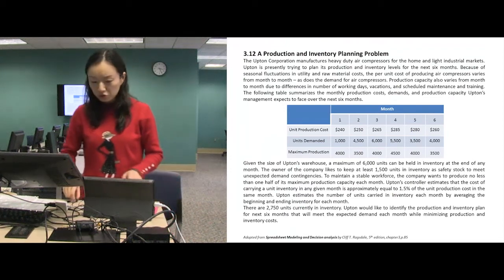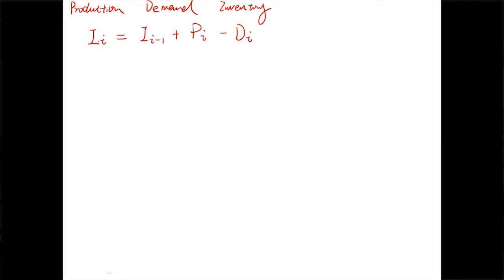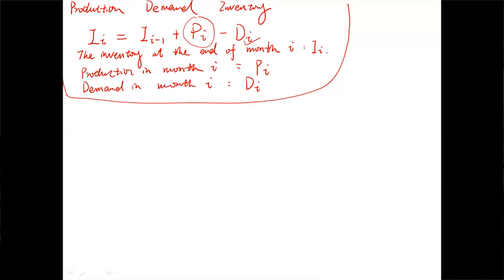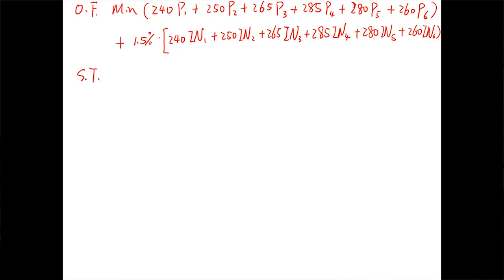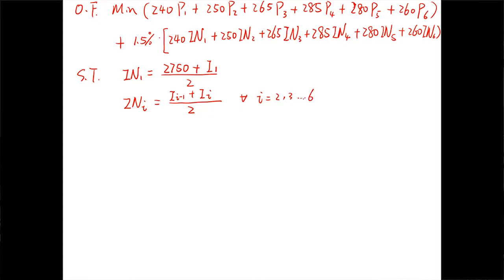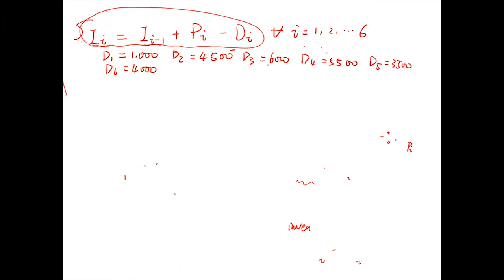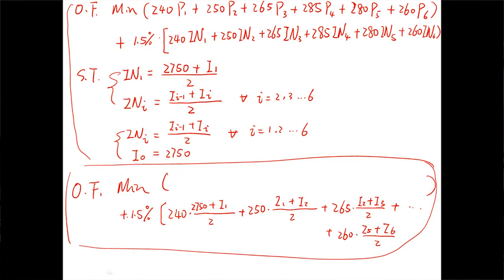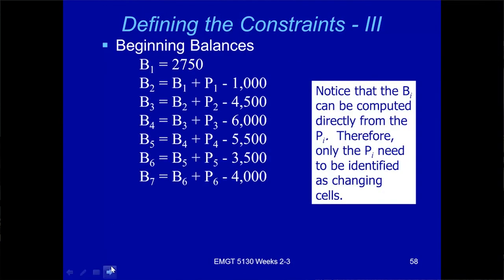EMGT 5130 W3 P4 Problem 3.12 Production and Inventory Planning Problem Model Formulation